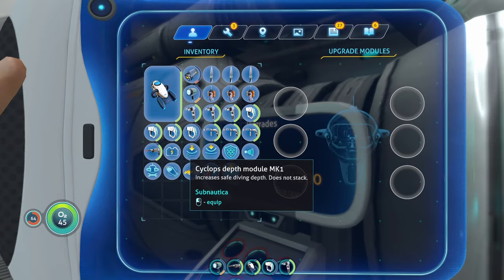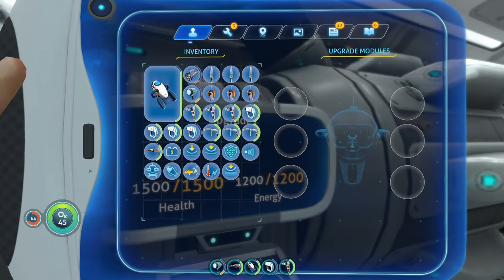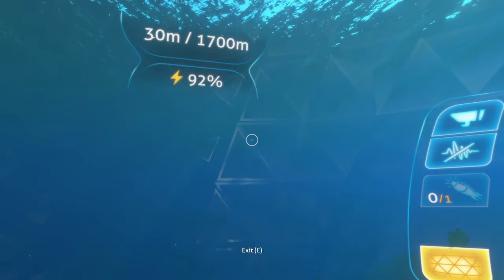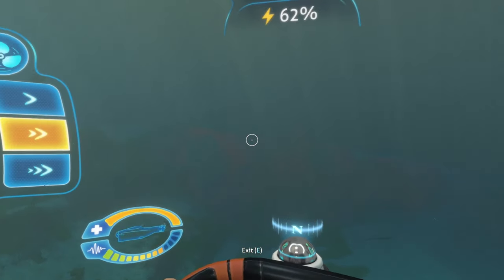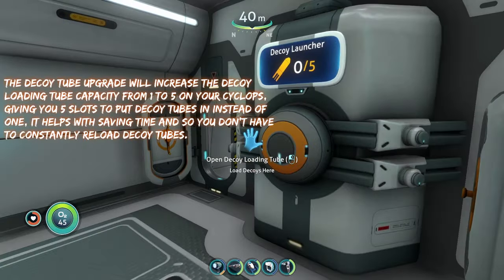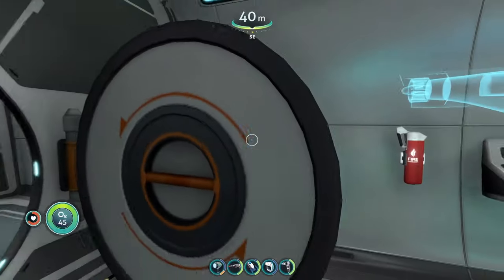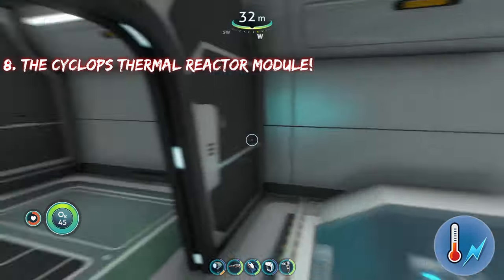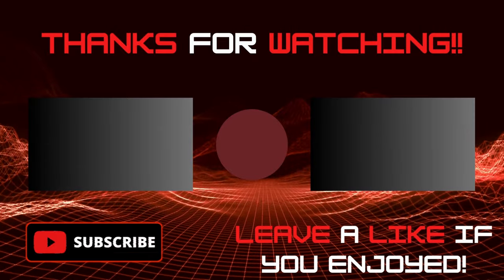ALL Cyclops UPGRADES EXPLAINED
In this video, I'll be EXPLAINING ALL the Upgrades for the CYCLOPS in Subnautica! If you're a beginner or even a more experienced player this guide will help you a lot!

If you're looking to fully understand the world of Subnautica, then this video is for you! I'll show you EVERY CYCLOPS UPGRADE and what all the Cyclops Upgrades do as well as some other tips so you can be using and equipping these upgrades on your Cyclops in Subnautica! So be sure to check it out, and let me know what you think! Hope this Helps:)

00:00 Depth Modules
00:43 Engine Efficiency
01:13 Shield Generator
02:03 Sonar
02:41 Docking Bay Repair
03:03 Decoy Tube Upgrade
03:53 Fire Suppression
04:44 Thermal Reactor Module